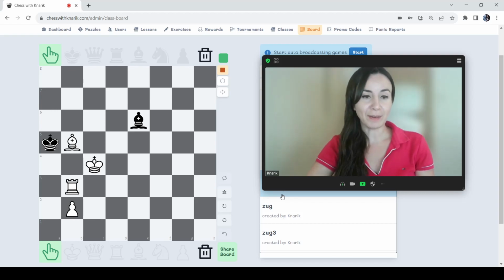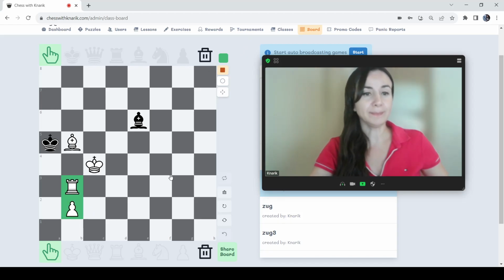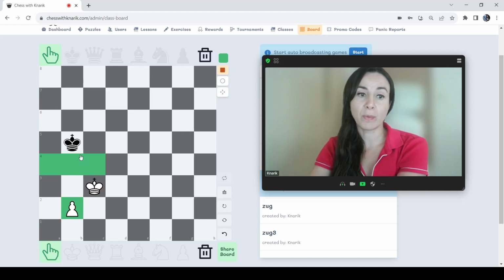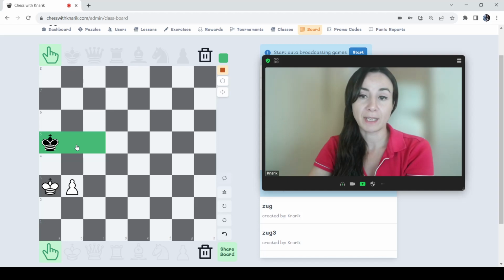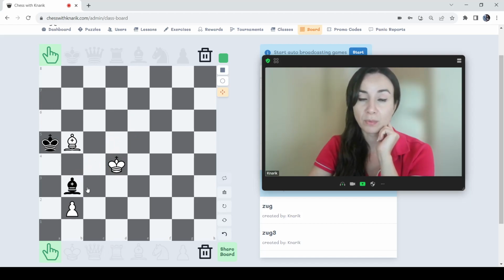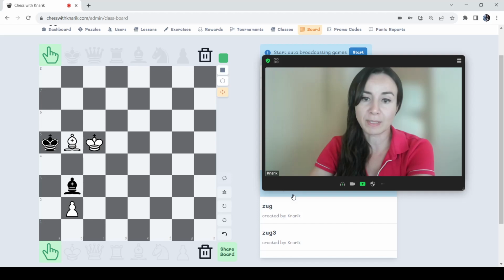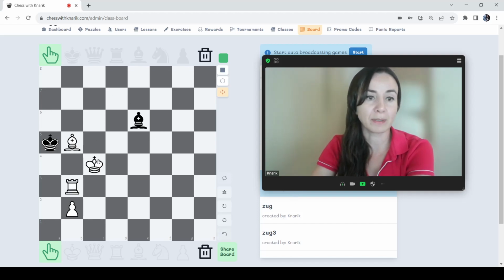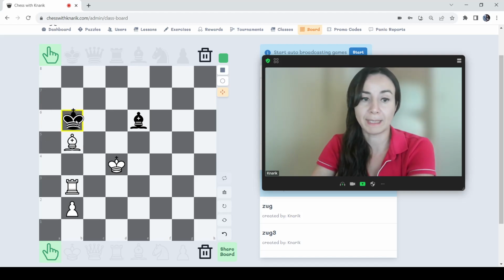Zugzwang with a checkmate threat part 4!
In this video we will see a new position where we use the concept of Zugzwang to checkmate our opponent!
to practice thousands of puzzles from beginner to advanced.
You can also join our free group webinars and free one-to-one lessons with titled chess tutors!